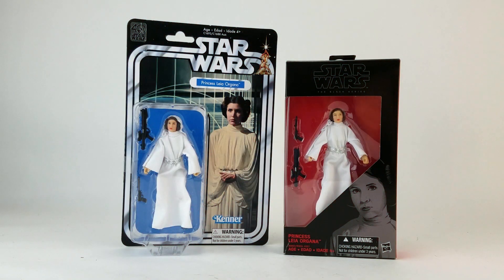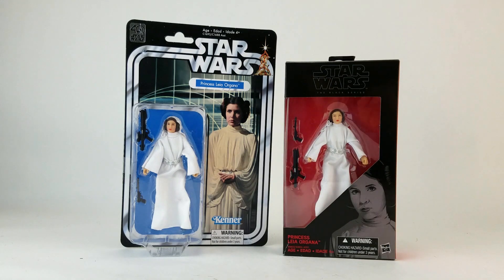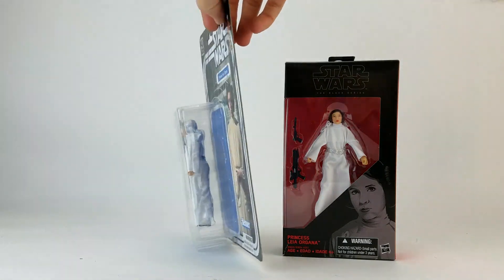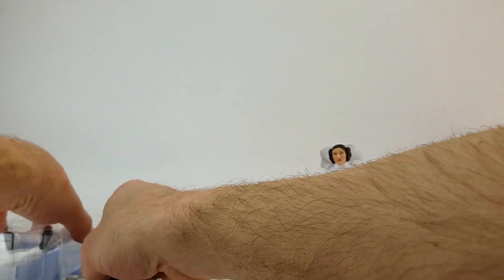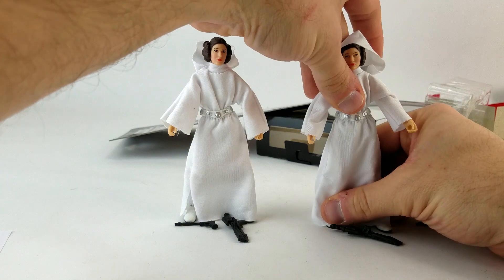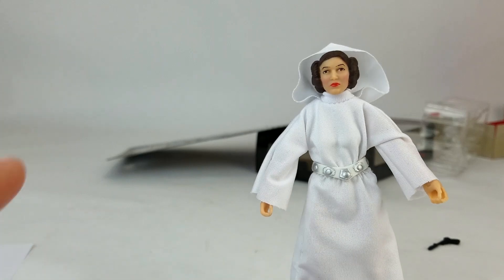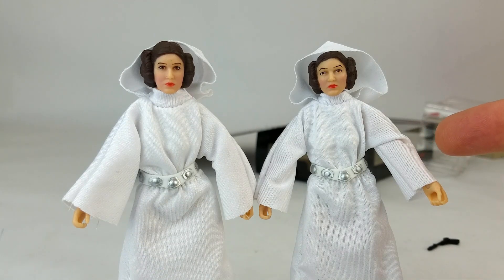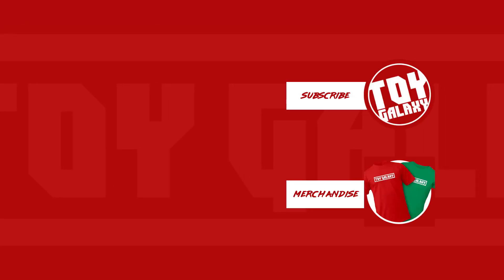Dan in the Photobooth #73 - Star Wars The Black Series Princess Leia Comparison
Dan is back in the photobooth comparing the original Star Wars The Black Series Princess Leia with the newly released and newly updated Star Wars The Black Series 40th Anniversary Princess Leia.

It's definitely a new head sculpt but is it worth the extra wait for the 40th anniversary edition?